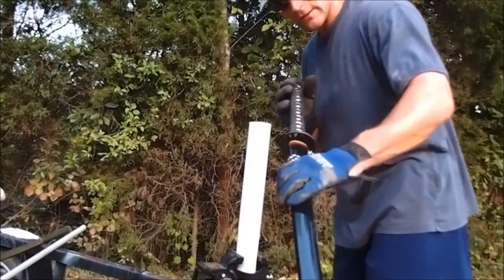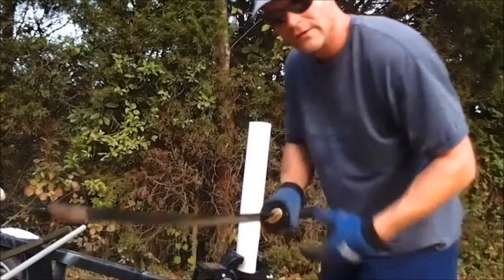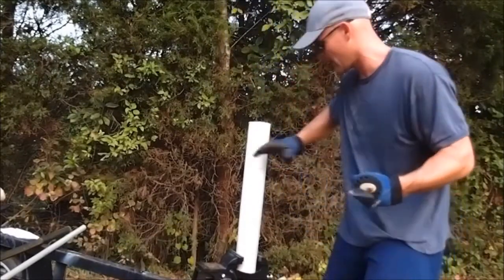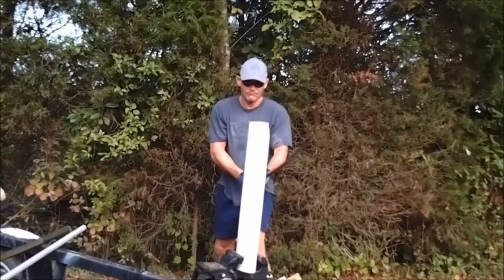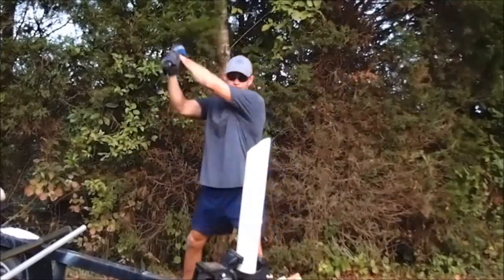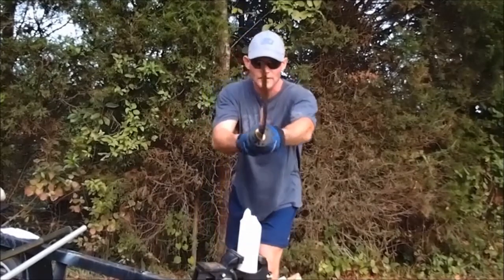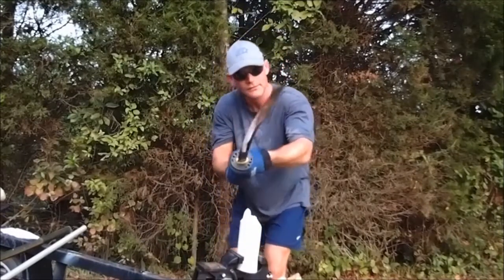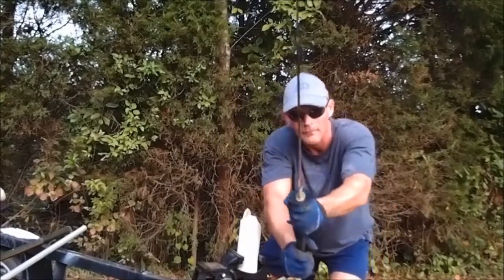Ronin Katana Dojo Pro Samurai Sword Cutting & Destruction Test #8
presents: Sword designer Jason Woodard volunteered to make a series of cutting tests for Ronin. During this series he will cut soft targets like bottles, all the way up to complete destruction on metal and concrete.